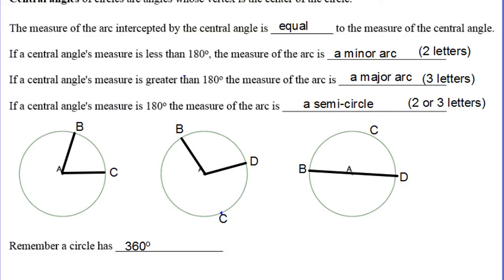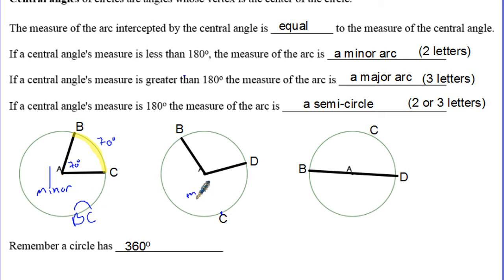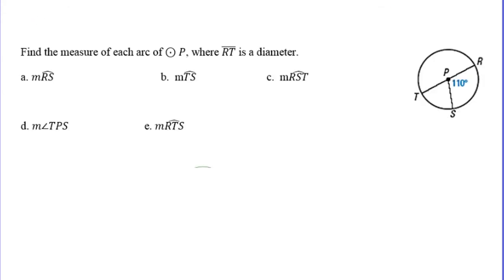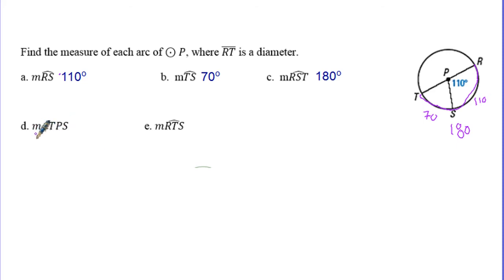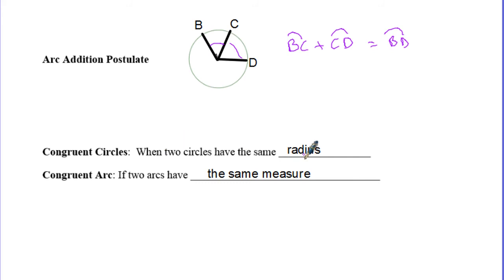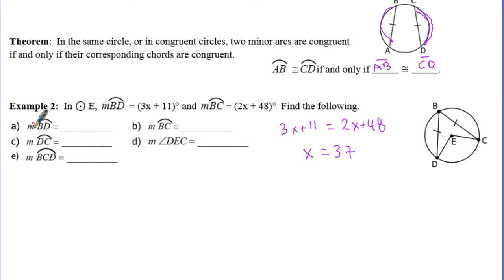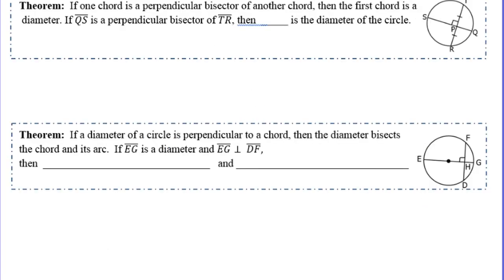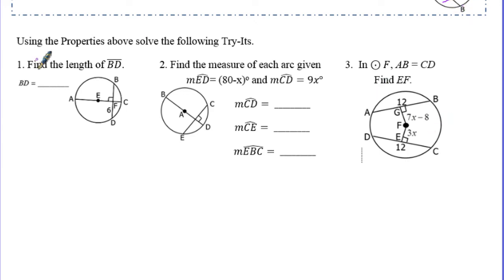Geometry Unit 9 Section 2 Central Angles and Arc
Central Angles and Arcs